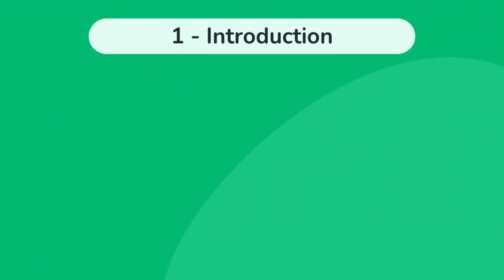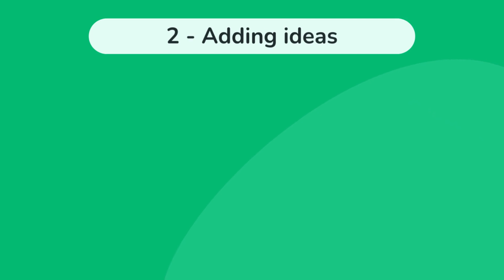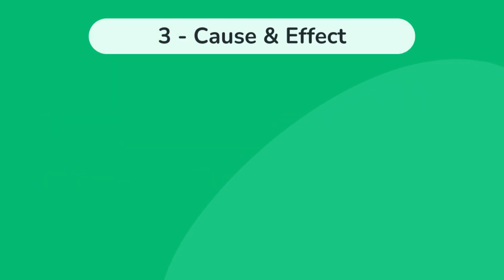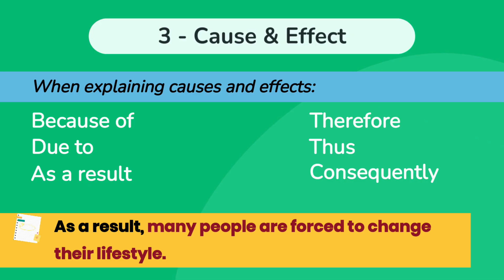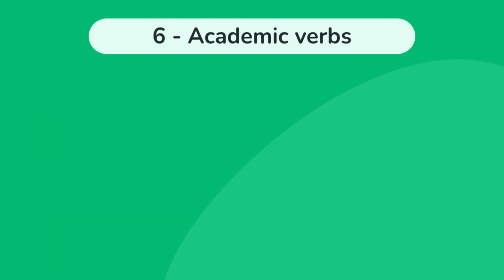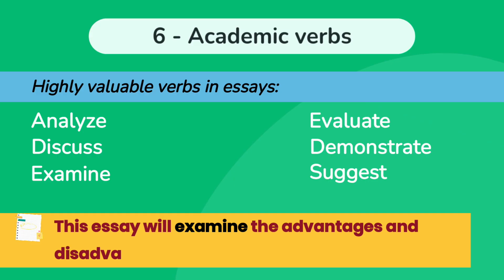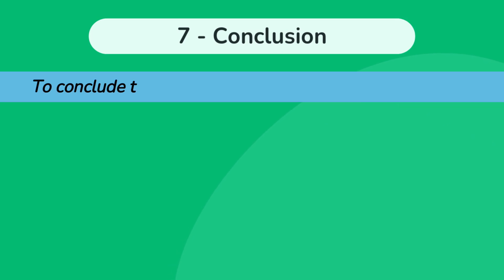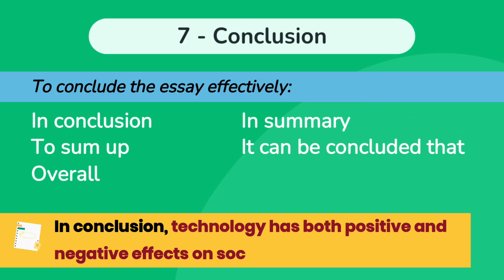How to Write an Essay 📝 | Step-by-Step Essay Writing Guide for Beginners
How to Write an Essay in 4 Minutes | Step-by-Step Guide

Need to write an essay fast and don't know where to start? This 4-minute step-by-step guide breaks down exactly how to write an essay — from planning your ideas to writing a strong introduction, body paragraphs, and conclusion. Perfect for students who need clear, simple essay writing tips in just a few minutes.

In this video, you'll learn:
✅ How to plan and structure your essay before writing
✅ How to write a strong introduction that grabs attention
✅ How to organize body paragraphs with clear arguments
✅ How to write a conclusion that ties everything together
✅ Simple tips to make your essay writing faster and easier

Who this video is for:
Students, English learners, and anyone who needs a quick, clear guide on how to write an essay for school, exams, or assignments.

Timestamps:
0:00 Intro
0:30 Step 1: Understand the essay question
1:00 Step 2: Plan your essay structure
2:00 Step 3: Write the introduction
2:45 Step 4: Write body paragraphs
3:30 Step 5: Write the conclusion

👇 What topic do you struggle with most when writing essays?